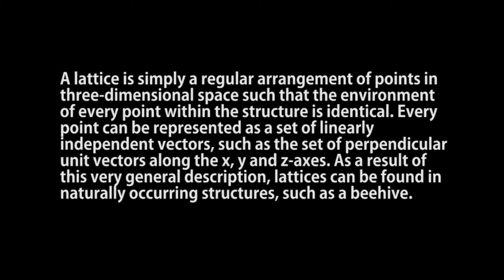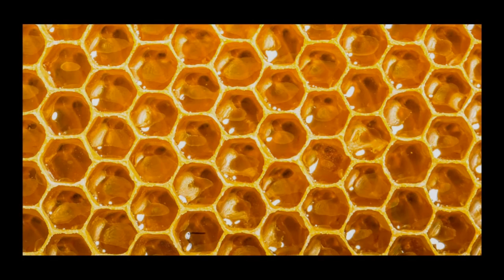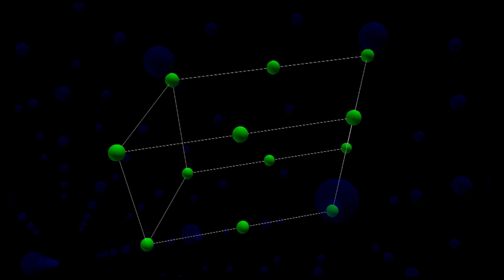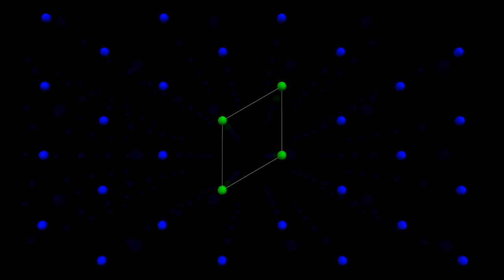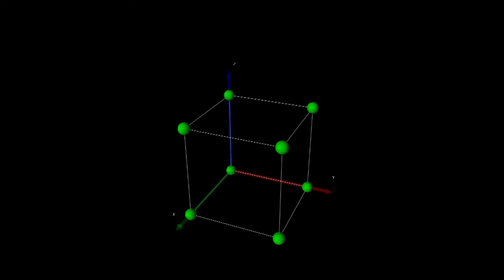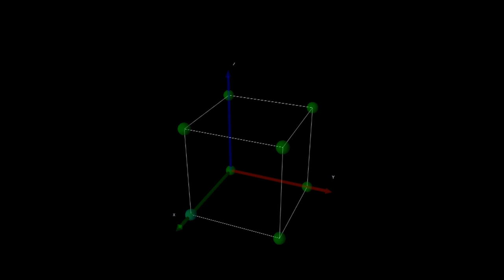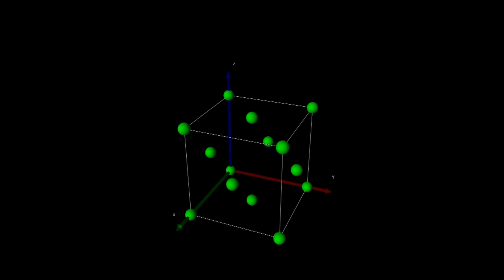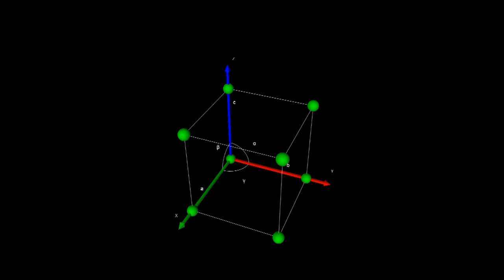Introduction to Crystal Lattice Structures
A brief introduction into the basic concepts of crystal lattice structures.

CREDITS:

Lukas Kikuchi - animation, narration, script, editing
Laura Burns - script, research
Leonardo Badurina - script, narration
Alan Lee - script